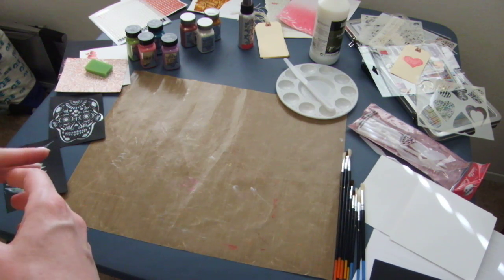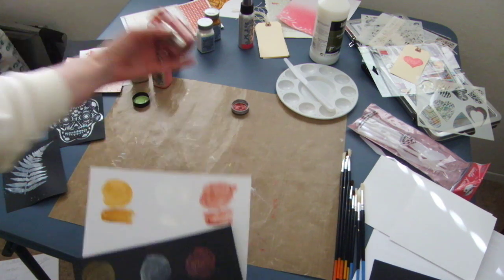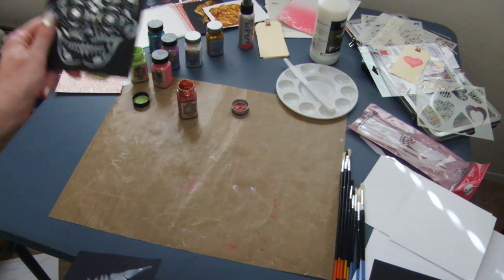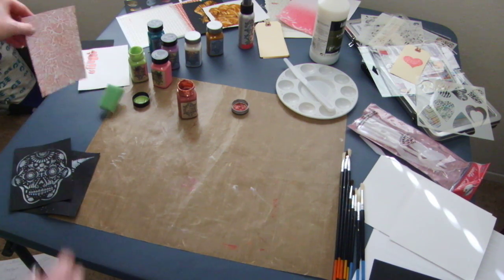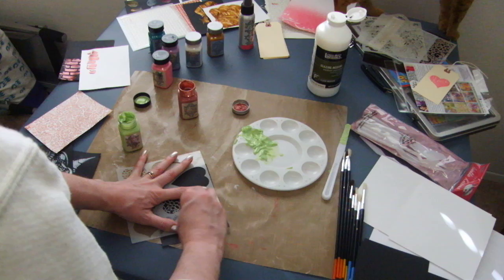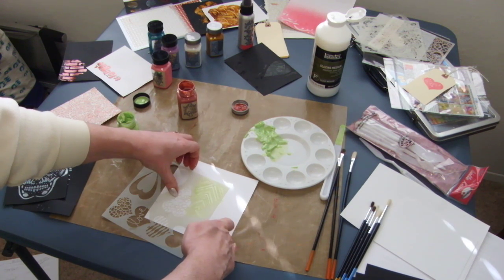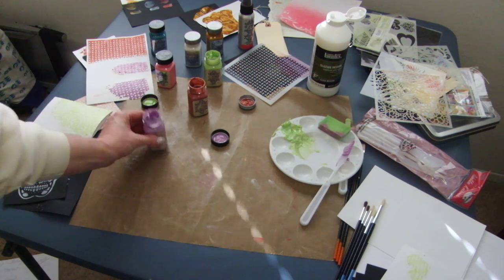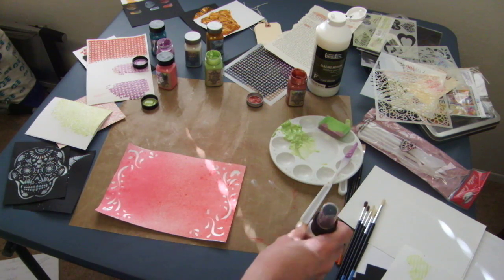Art Anthology Sorbet and Velvet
A few ideas using Art Anthology Sorbet and Velvet
Art Anthology products and stencils all available at  Susana's Custom Art and Card Design